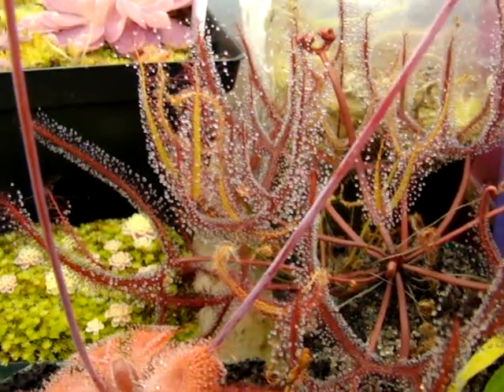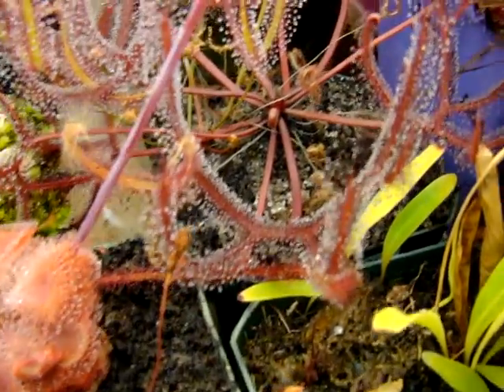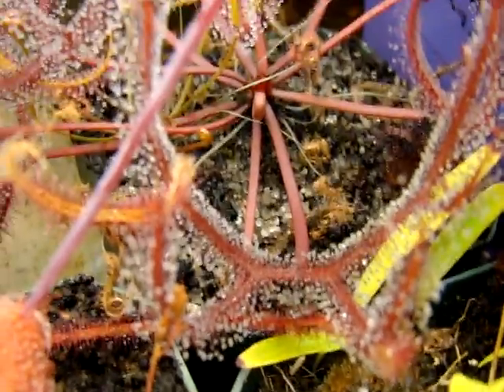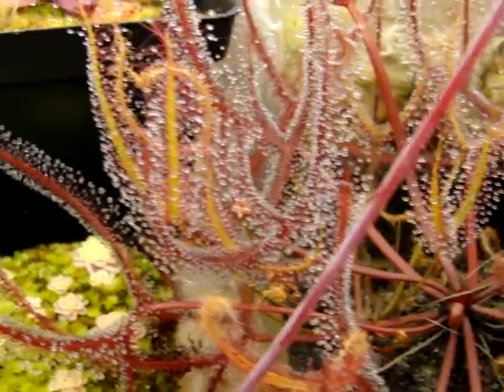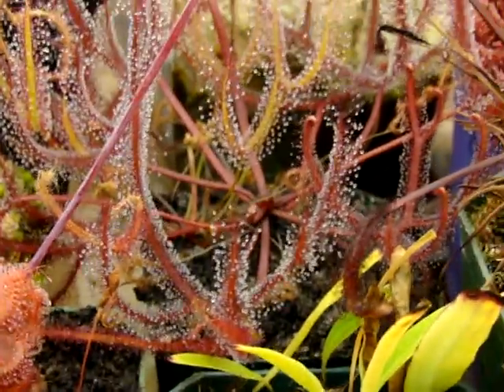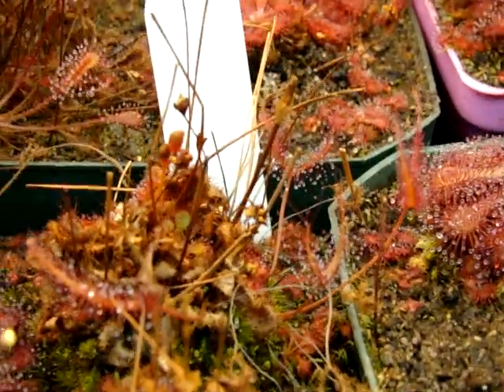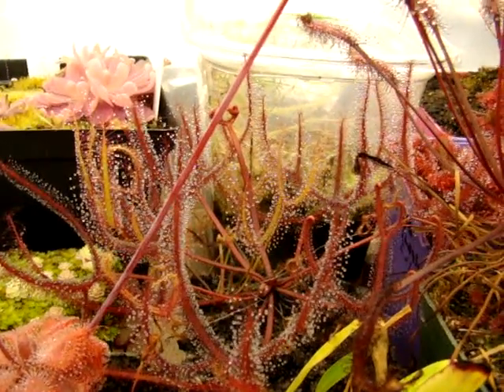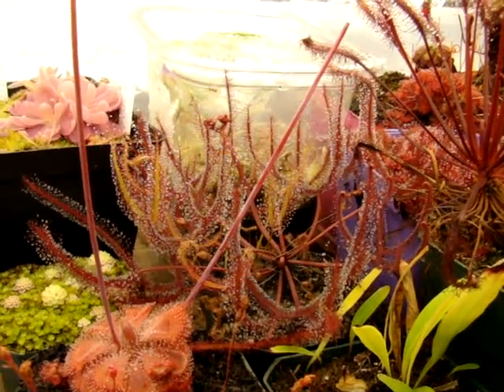Drosera binata ~ The Forked-Leaf Sundew, Carnivorous Plant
The two Drosera binata shown in this video are D. binata var. multifida "extrema" and D. binata var. dichotoma (Tairua Bog, New Zealand). These sundews are very beautiful and can become quite large if given a large enough pot and fed frequently. For more information about Drosera binata varieties and forms, check out this